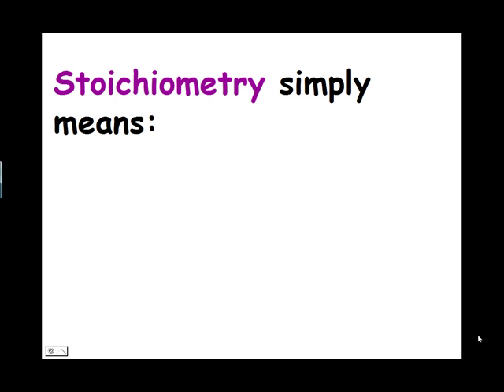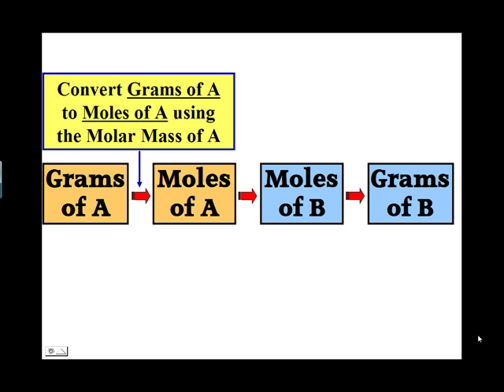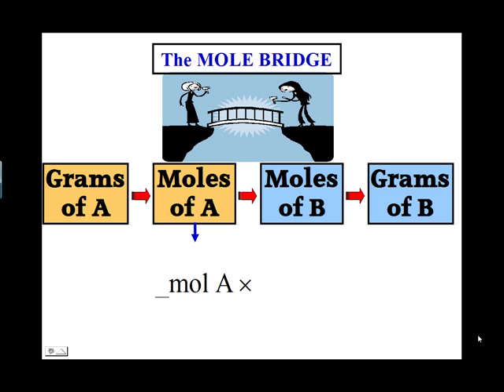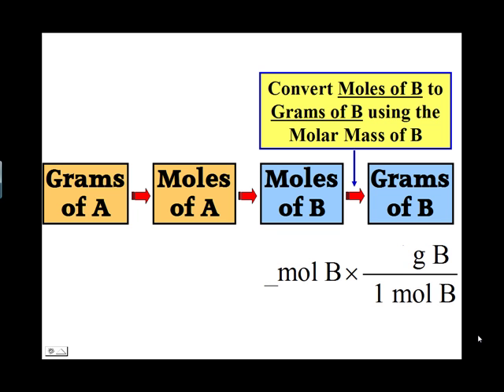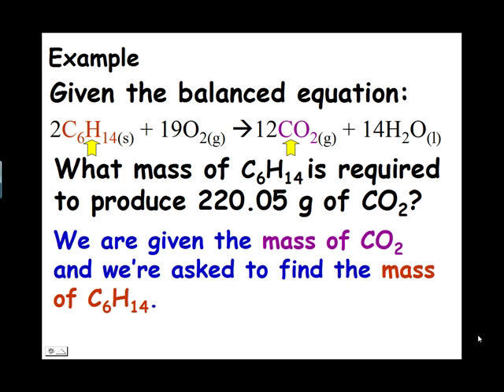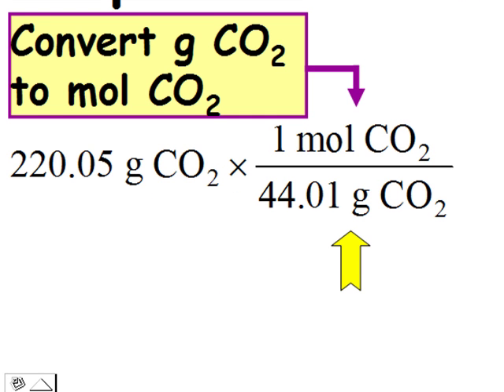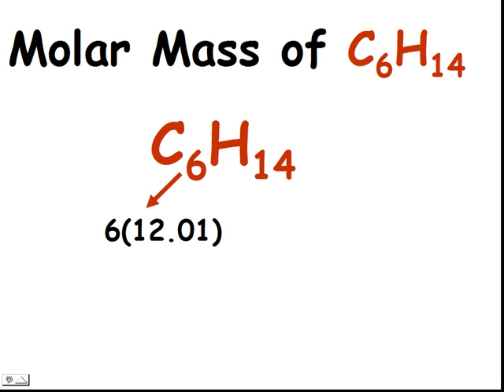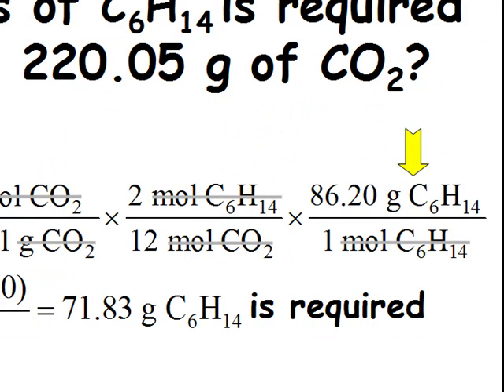Mass Stoichiometry.mp4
This video clearly outlines the steps required to solve a problem involving mass stoichiometry. It shows how the mass of one substance in a chemical reaction can be calculated starting with the mass of another substance. The full video is included and it is free to use or download.